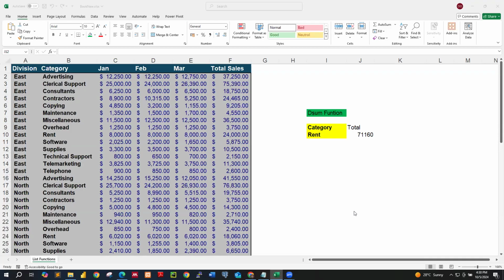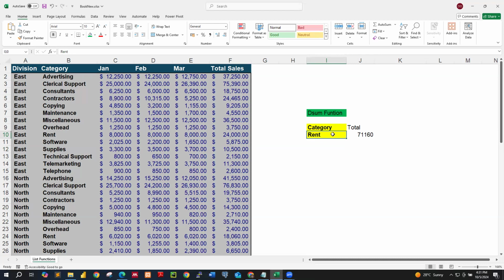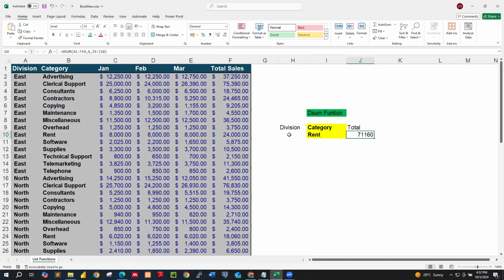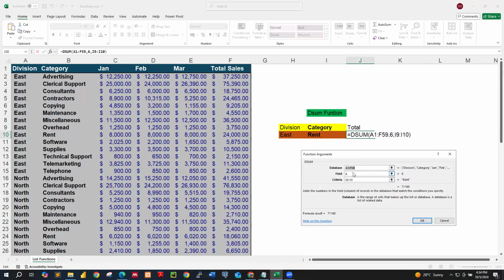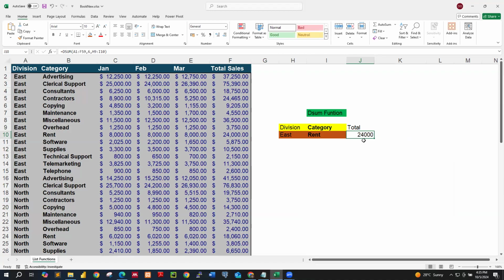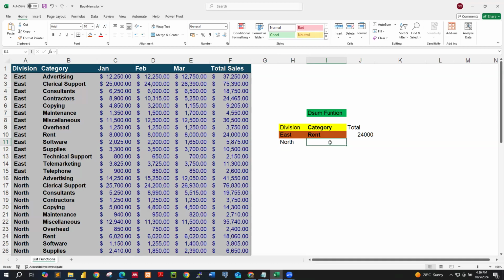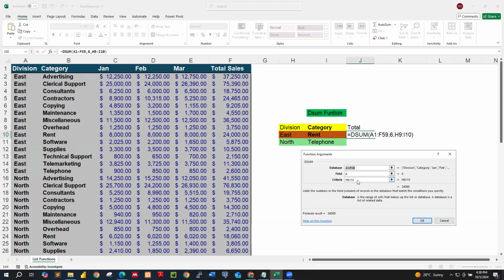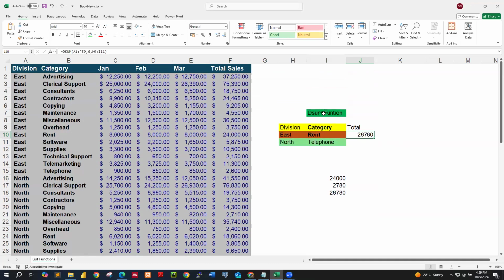Excel: Advanced Summation of Data Based on Criteria.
In this video, we'll explore DSUM, one of Excel's powerful database functions for advanced data analysis. Learn how to sum data in large datasets based on complex criteria using the DSUM function. Whether you're working with finance, inventory management, or any detailed dataset, this tutorial will show you how to efficiently handle multiple conditions for accurate data aggregation.